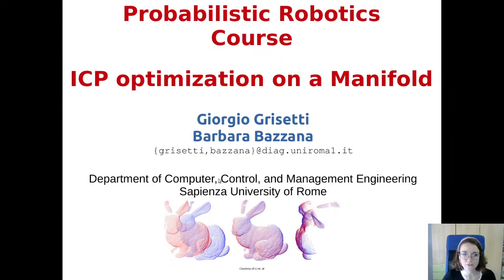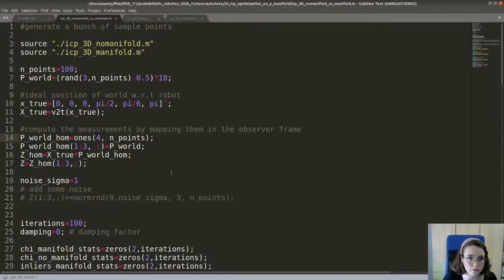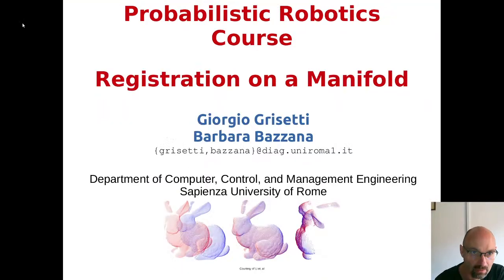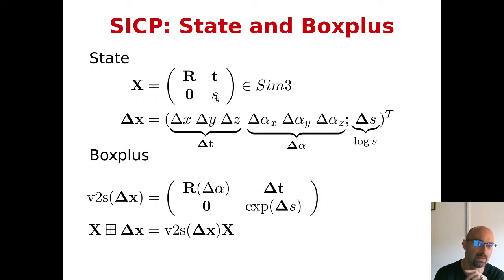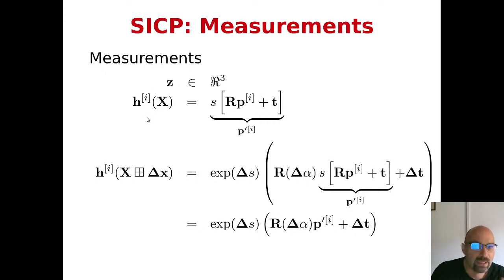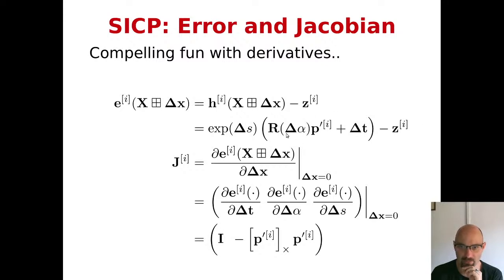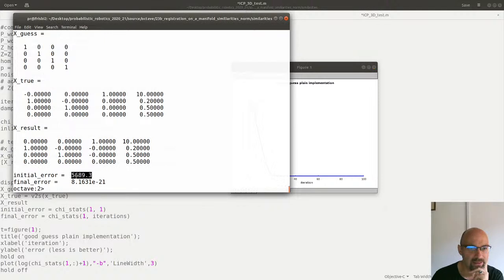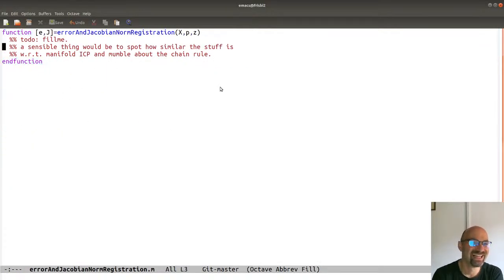PR 2020 20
ICP registration on a manifold
Other registration problems